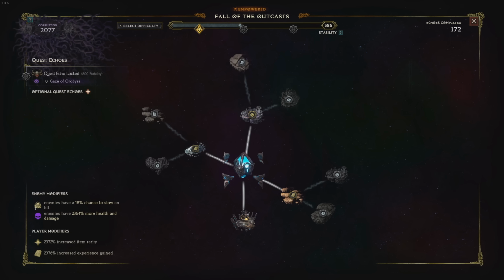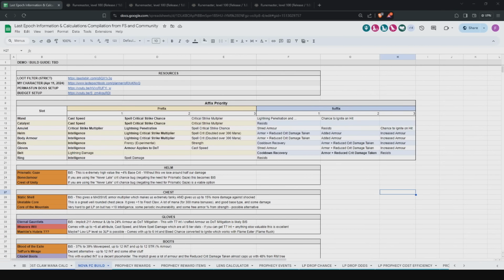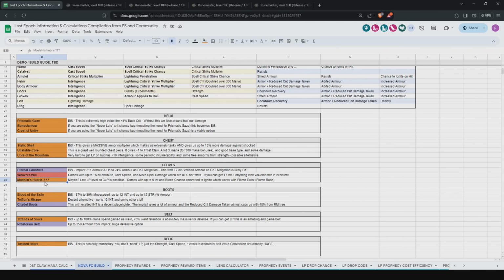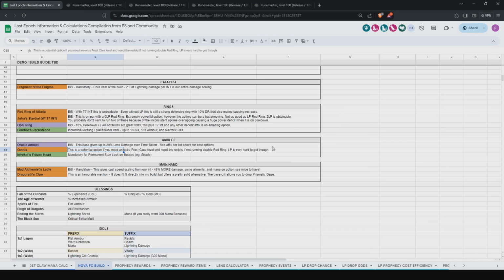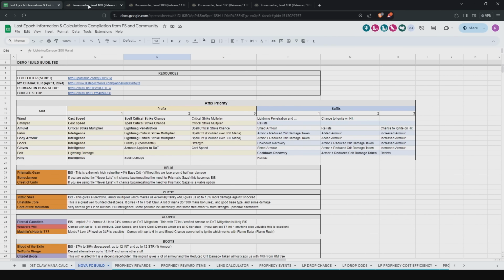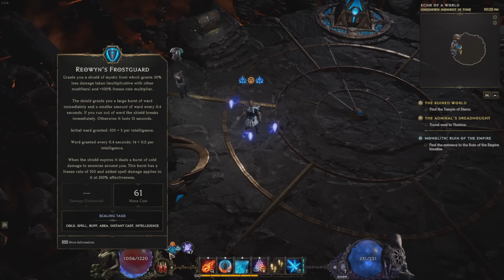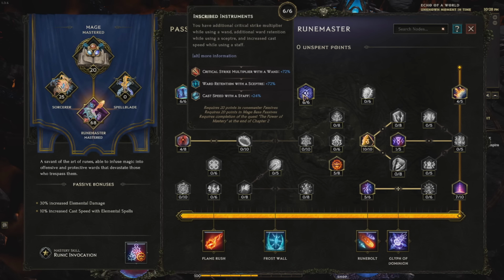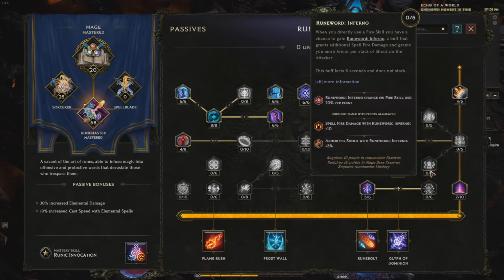IMMORTAL FROST CLAW - ULTRA HIGH CORRUPTION ENDGAME BUILD | Last Epoch 1.0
Updated Build Guide for Frost Claw! This time giga tank version.

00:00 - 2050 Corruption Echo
00:44 - T4 Julra
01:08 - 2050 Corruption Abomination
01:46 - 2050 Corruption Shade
02:52 - Intro
03:38 - Build Explanation
05:58 - Gear Affix Priorities
07:04 - Gear / Unique Options
13:18 - Blessings
13:35 - Idols
15:03 - Skills
19:45 - Passives
22:55 - Extra Armor Passive Alternative
24:00 - Outro

1. It helps bring my videos to a larger audience!
4. Please leave your feedback and suggestions, I read them all!